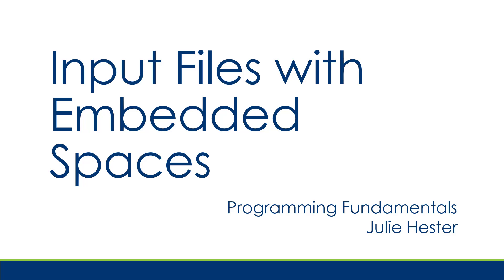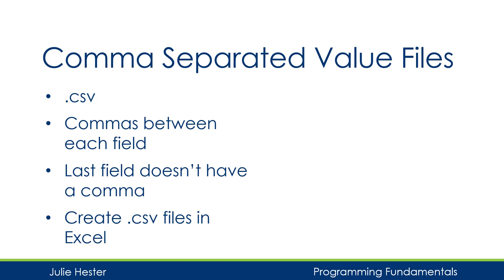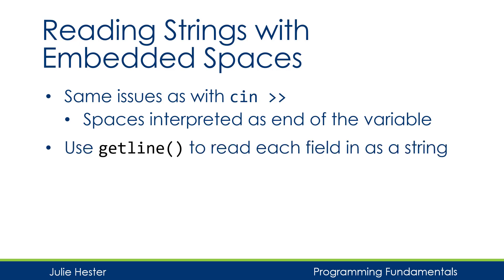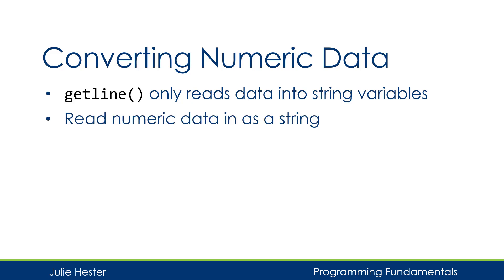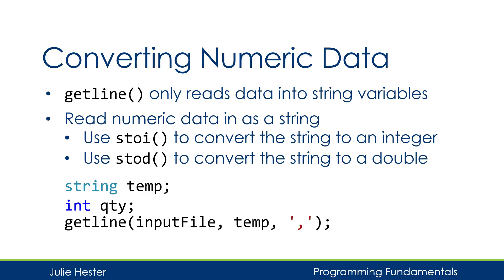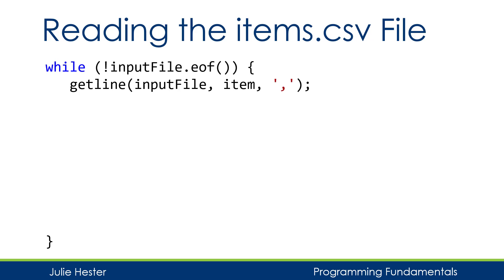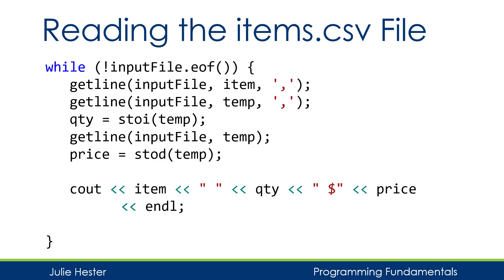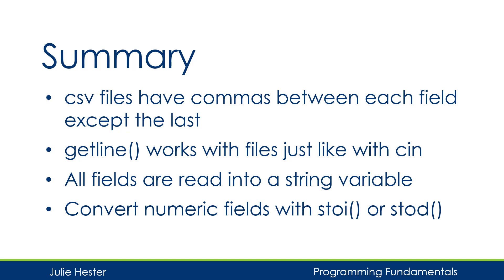Input Files with Embedded Spaces in C++ Tutorial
How to use getline() to read string data with embedded spaces in files